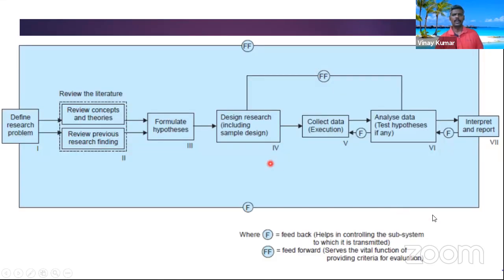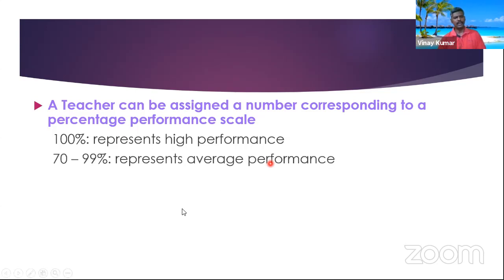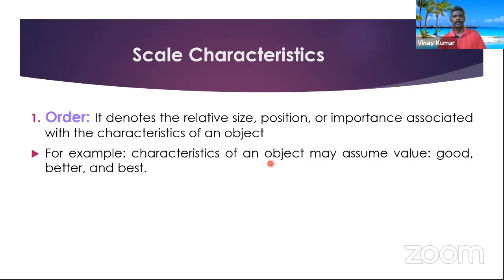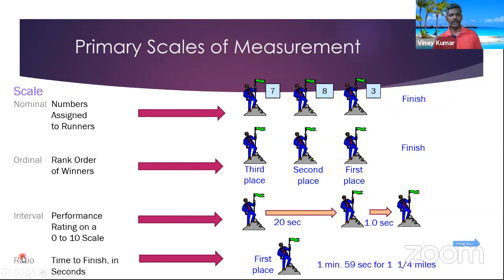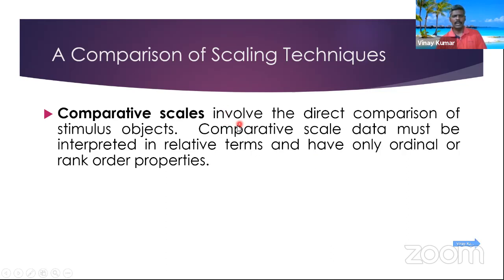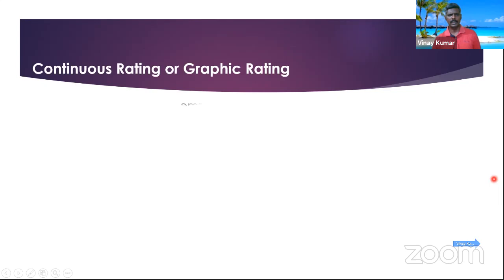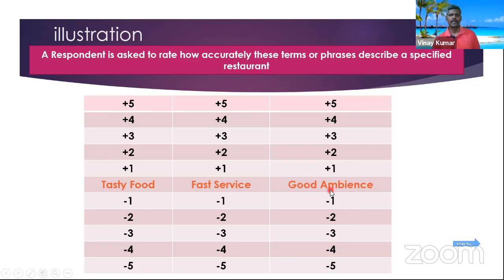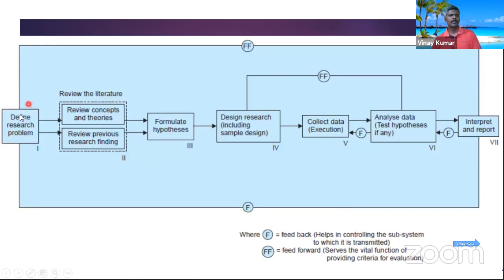Measurement Scales: Business Research Methods: MCom and MFA II Semester